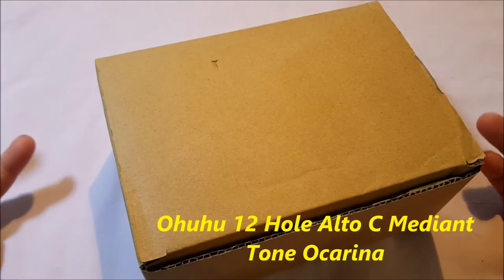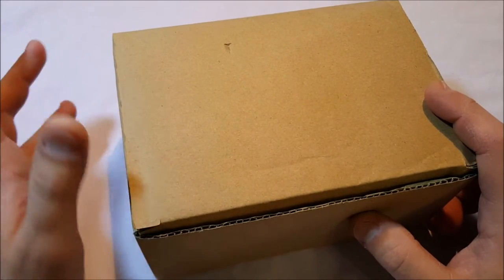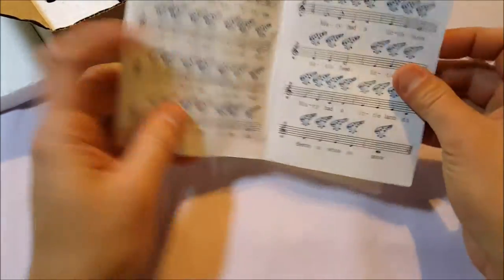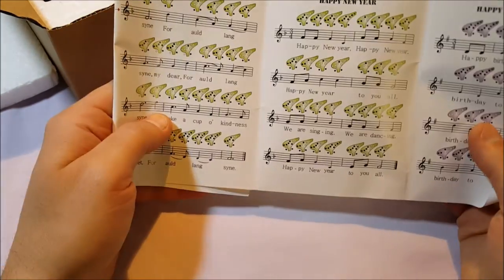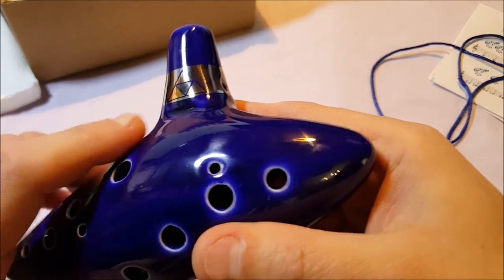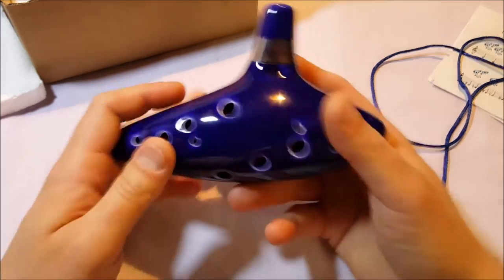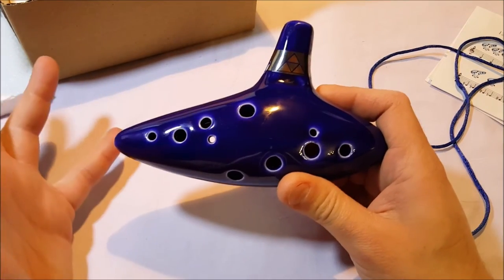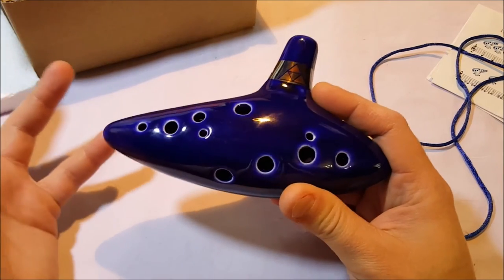Ohuhu 12 Hole Alto C Mediant Tone Ocarina Unboxing